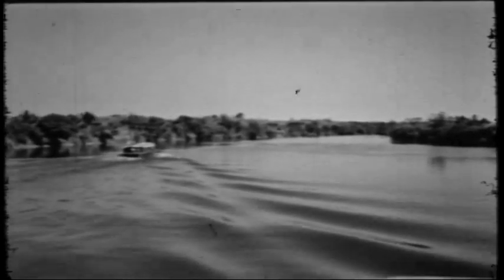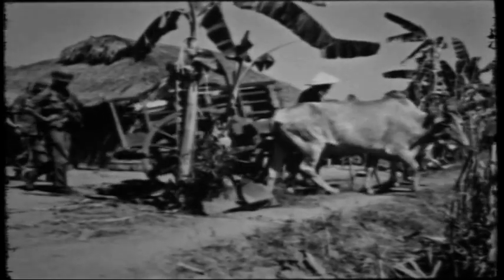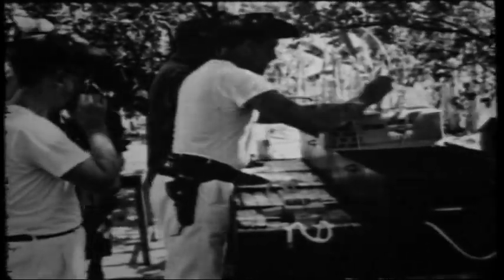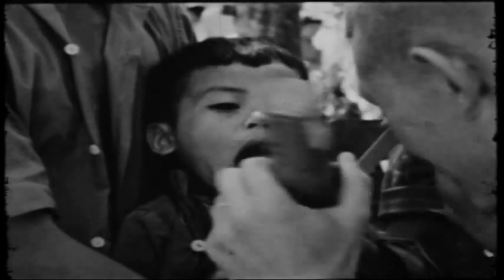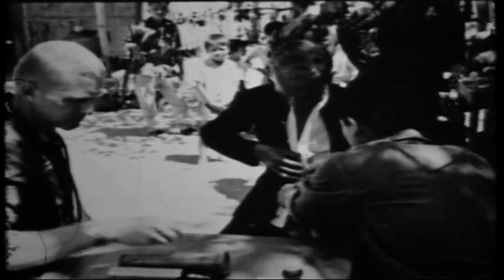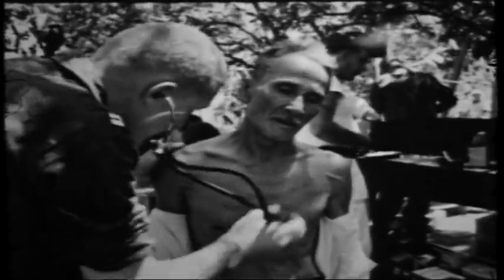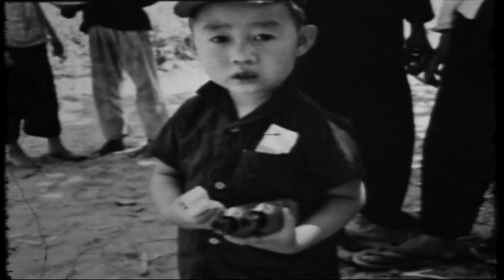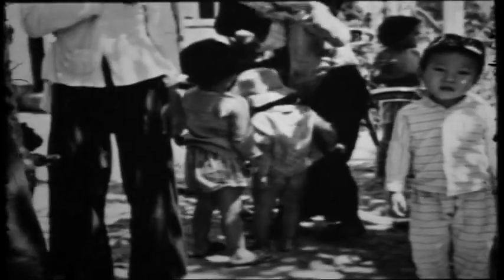"Jungle Doctor"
Dr. Calvin C. Chapman (Maj. USAF), Commander of the 3rd Tactical Dispensary Unit & headquartered in Ben Hoi, Vietnam, narrates this documentary which chronicles Humanitarian Medical Programs that he organized & coordinated for the indigenous population during his two tours in Vietnam.  This was filmed & sanctioned by the USAF after high ranking officials discovered the very successful Sick Call programs that Dr. Chapman & his volunteers had been conducting in 1965-66.

Prior to the program's inception, Dr. Chapman wrote to civilian/military organizations in the United States & Southeast Asia requesting they send their excess medical supplies to Vietnam.  He & his group of volunteers (who worked the Village Sick Calls only in their spare time, so as not to hinder the military effort), were rewarded with bountiful amounts of medication.  This relatively short video, filmed 1 March 1966, details the events of a typical Village Sick Call, this one being in the hamlet of Mi Quoi, Vietnam (unsure of proper spelling).

During Dr. Chapman's deployment to Vietnam, the all volunteer program he initiated & oversaw provided desperately needed medical care to thousands of Vietnamese adults & children, who would have otherwise received no medical care whatsoever.